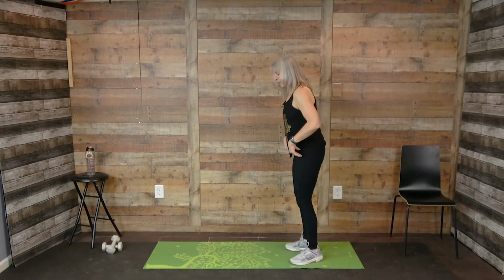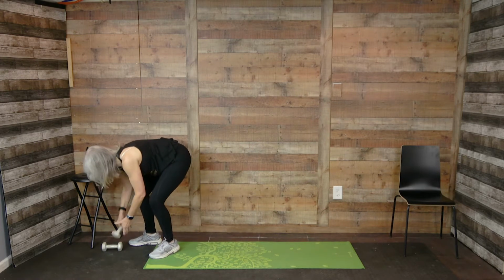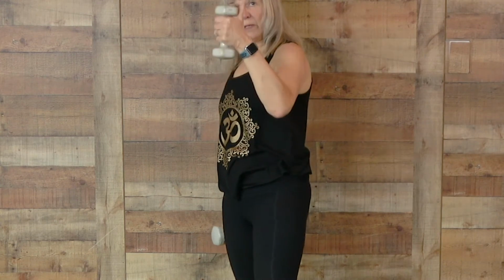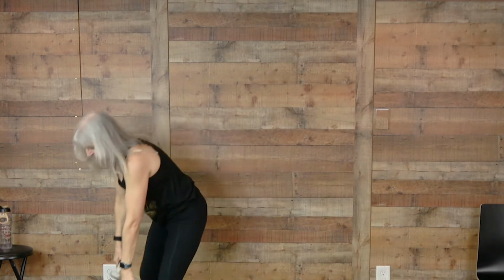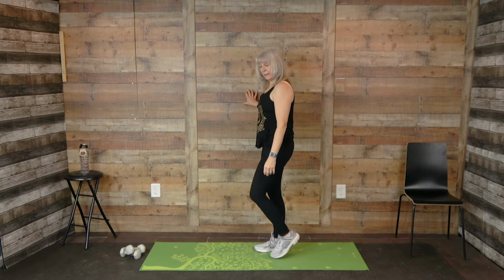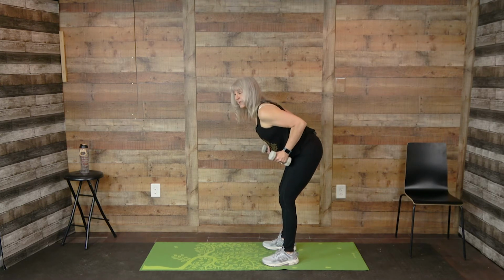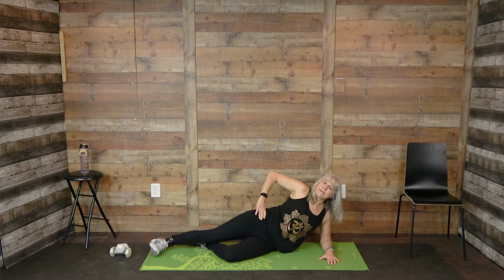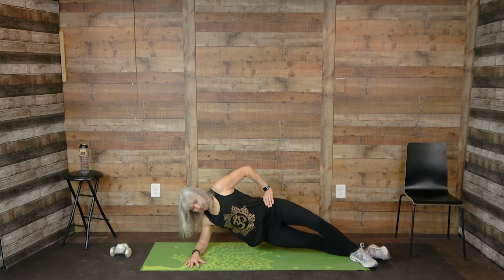Photographer Video 36